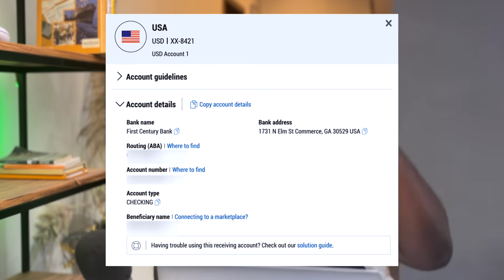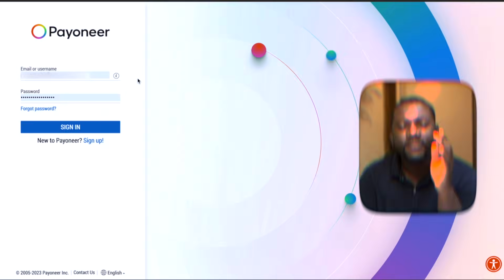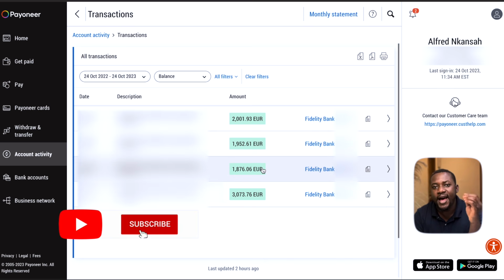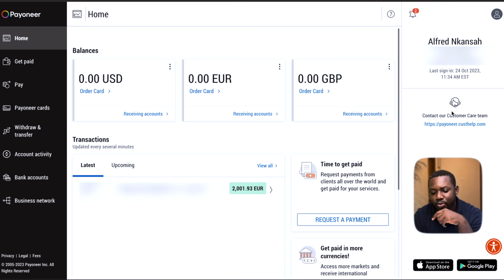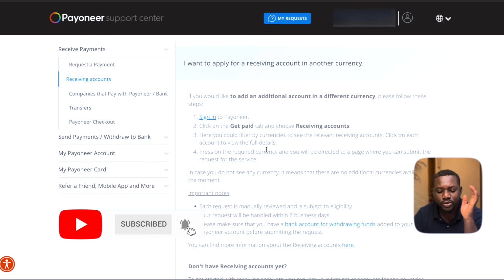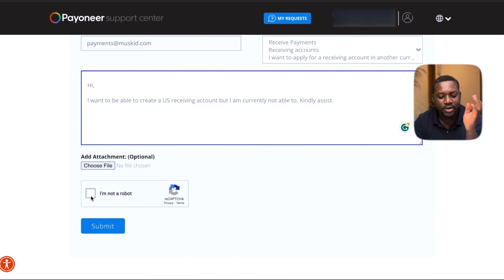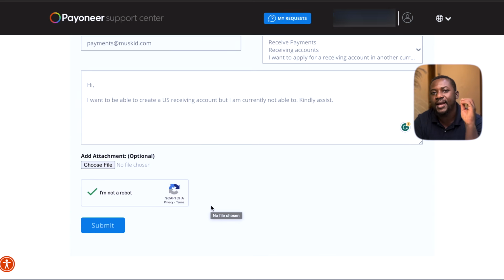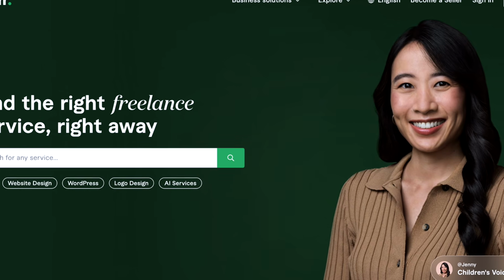How to Activate Your Payoneer Dollar Receiving Account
Are you interested in receiving USD or GBP payments straight into your Payoneer account? Well, Payoneer for some time now have placed some requirements on creating these receiving accounts.

In this video, I will take you through a few steps you can take to get the Payoneer team to activate your foreign receiving account.

With this foreign receiving account, you can transfer funds from your PayPal account to Payoneer and consequently transfer from there to your local bank account.